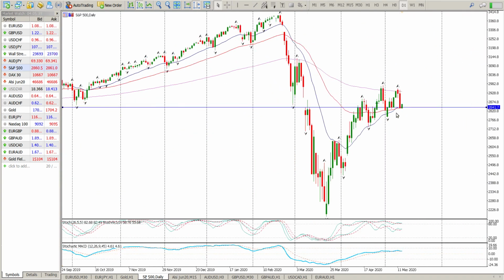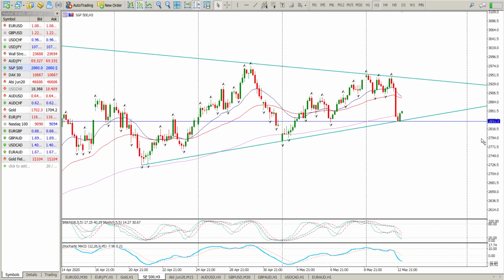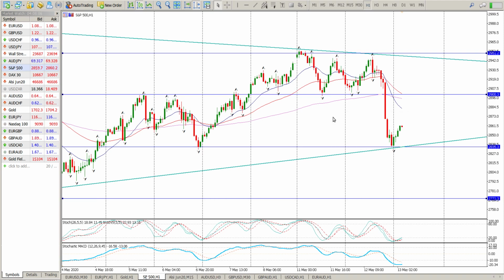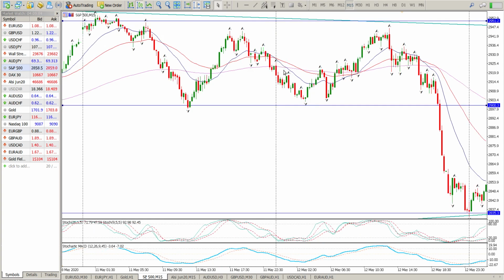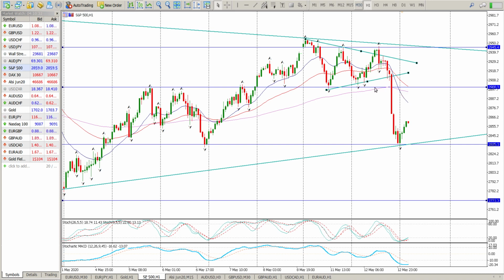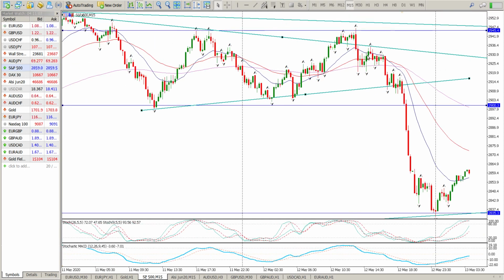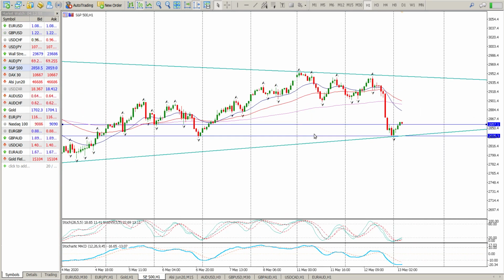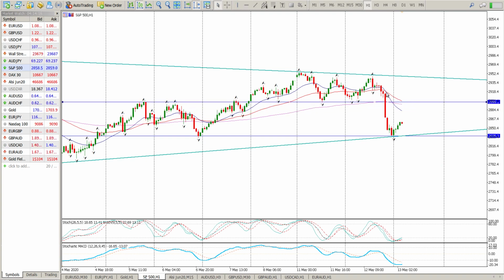Trend Trading Strategy S&P500 Today 13 May 2020. Technical Analysis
Technical analysis, daily trend trading strategy for day trade setups for the S&P500 Today 13 May 2020.